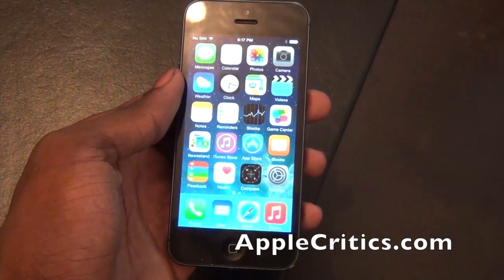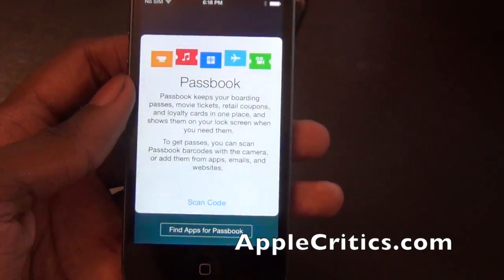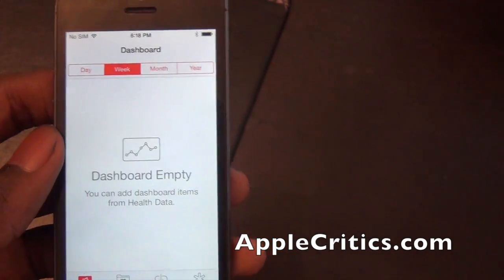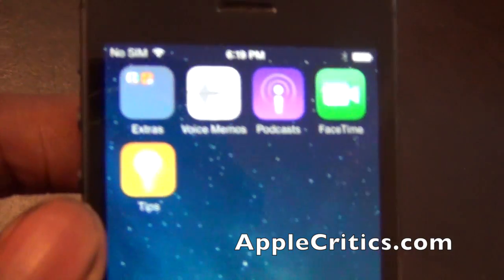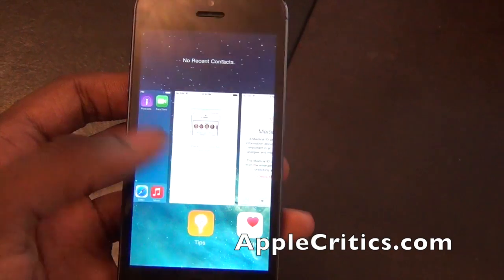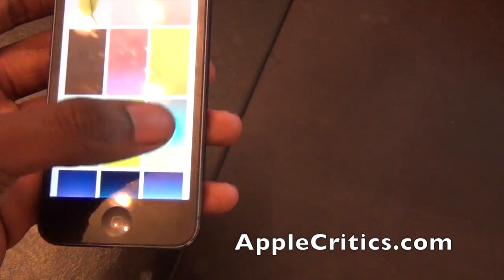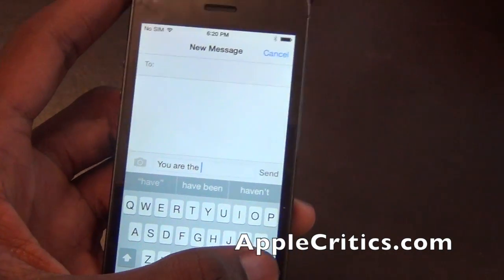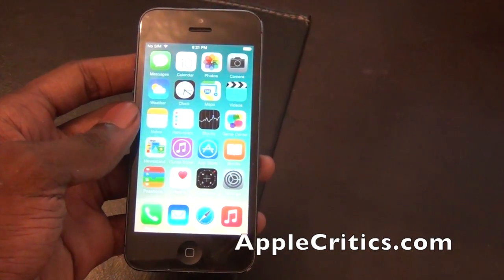iOS 8 GM First Look And Hands On Demo